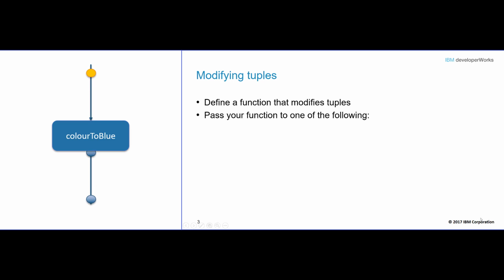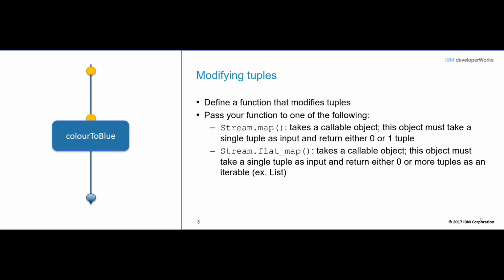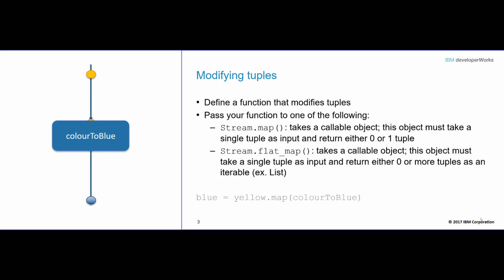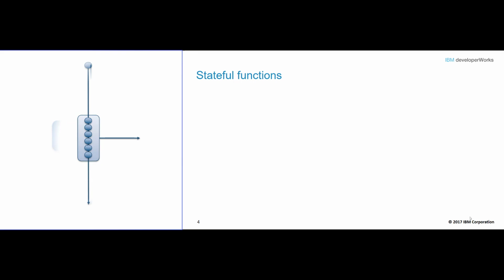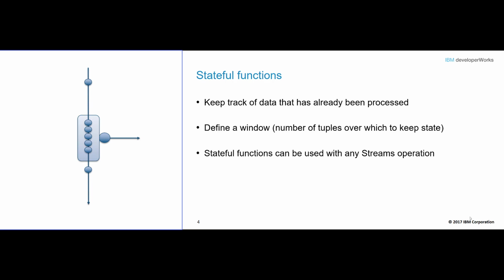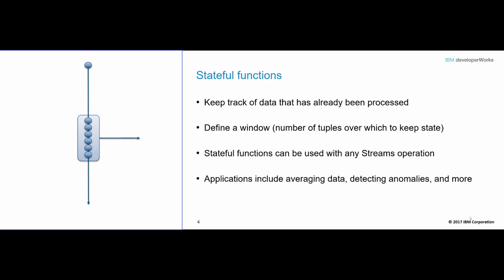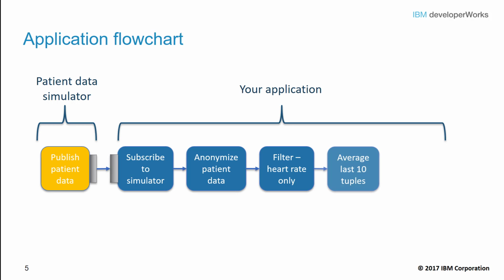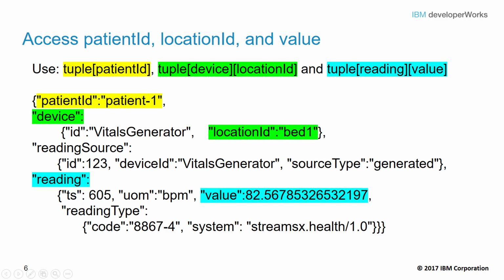Lab 3 Lesson